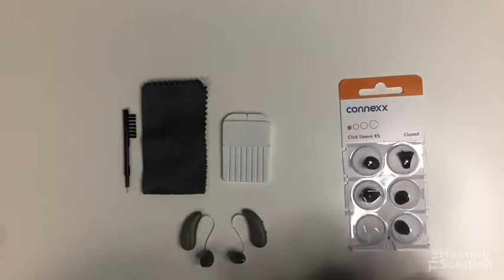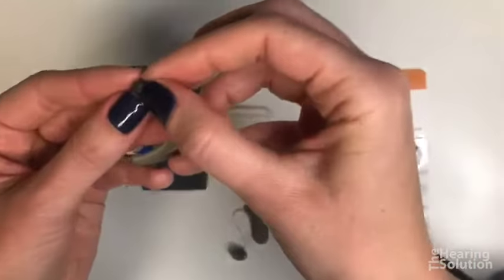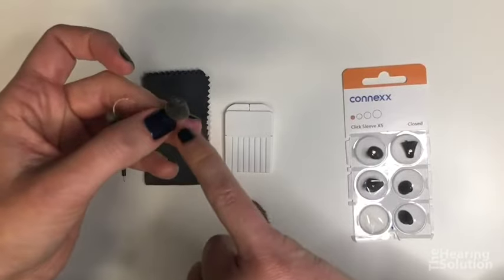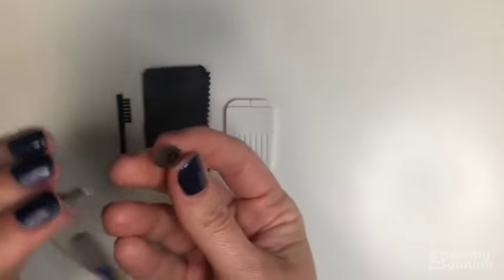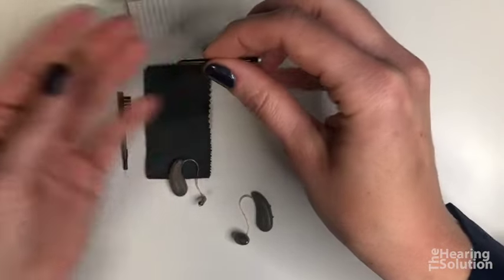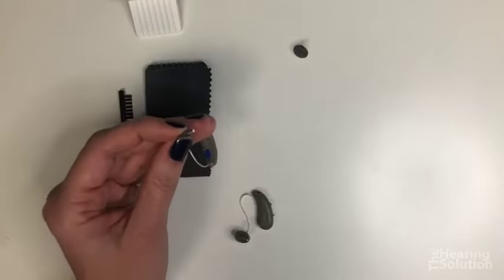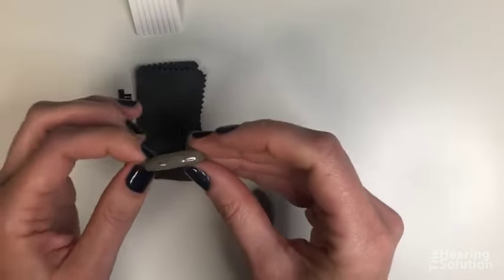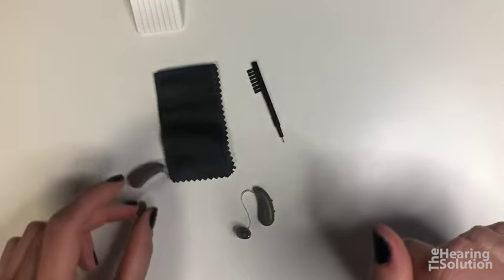How to Clean Signia Hearing Aids